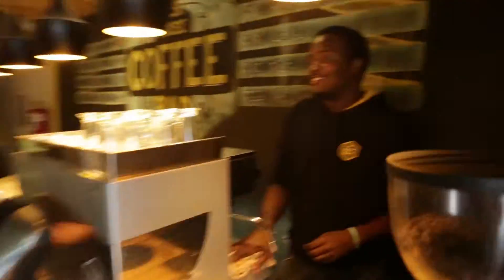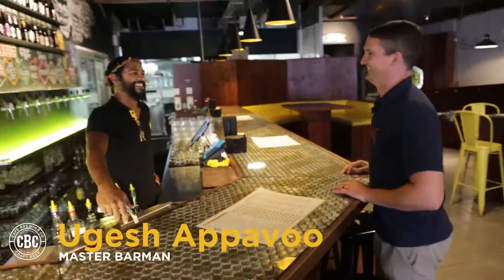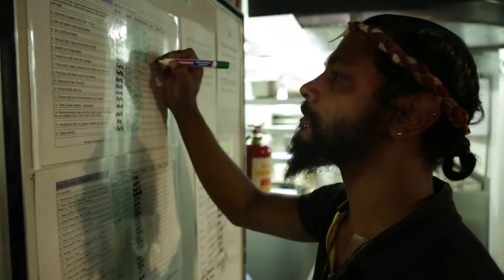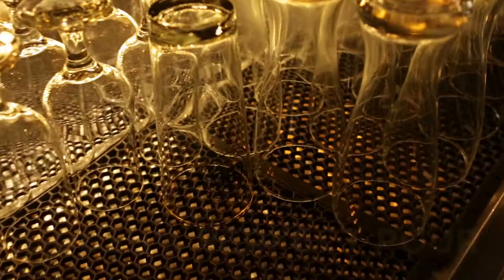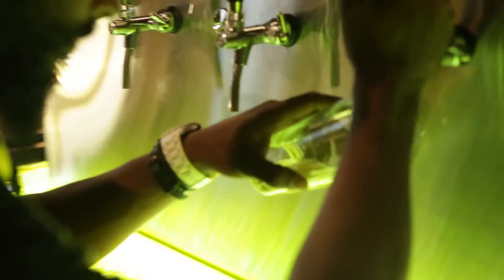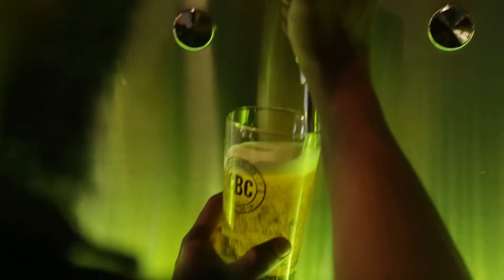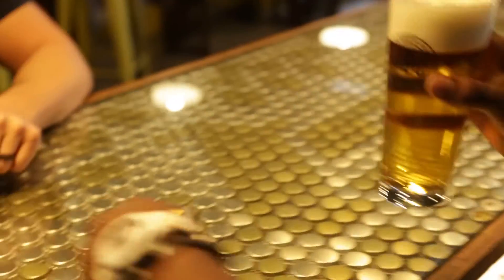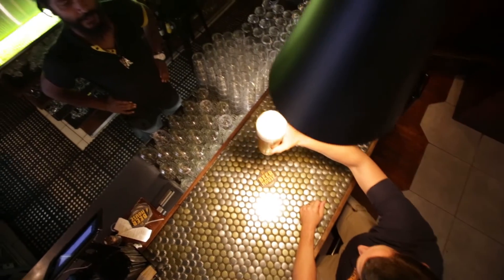CBC Perfect Pour I Beerhouse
Beerhouse takes the stage as they attempt this week’s CBC Perfect Pour.